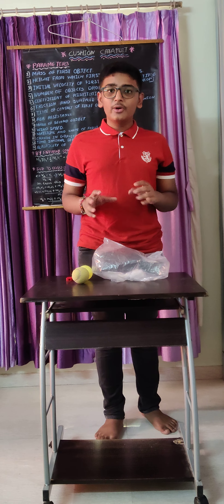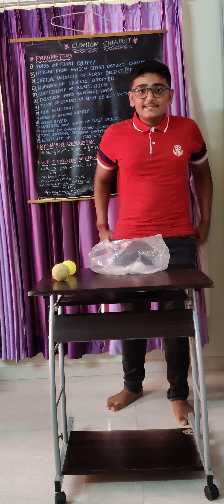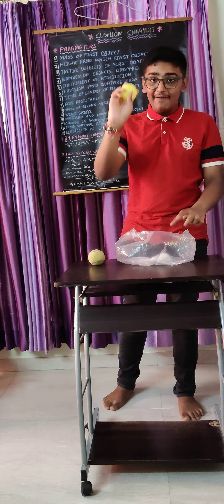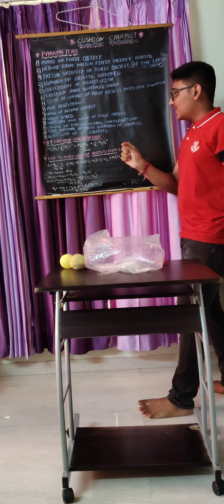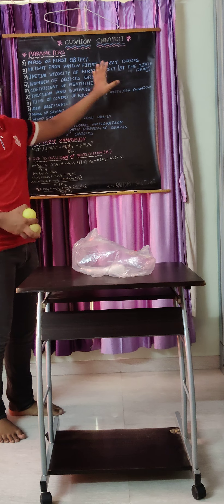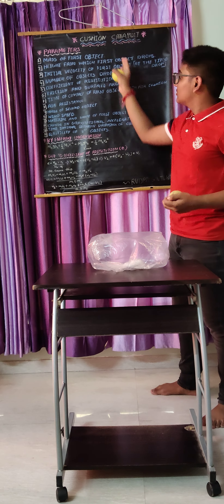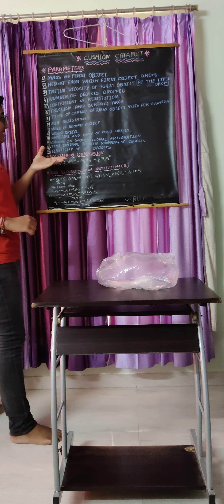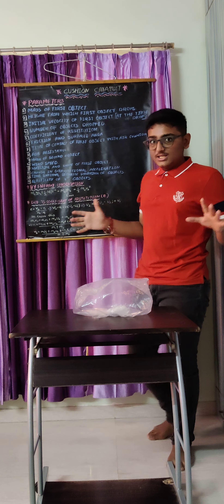Rudra Jignesh Santoki cushion catapult